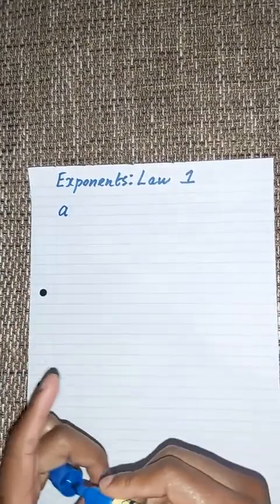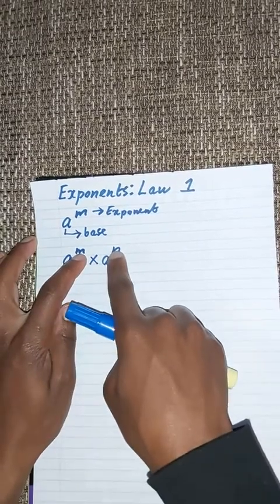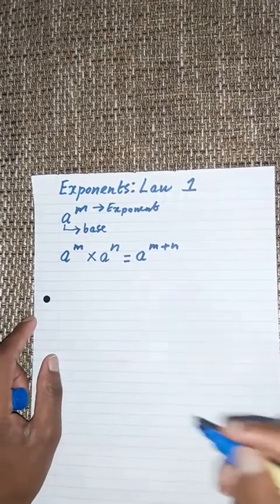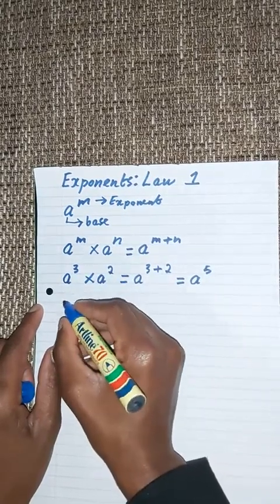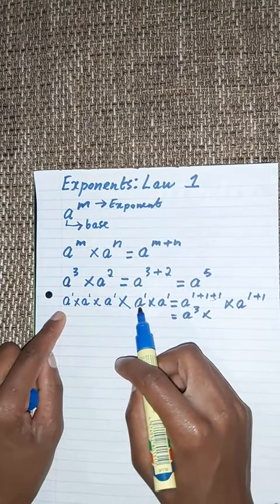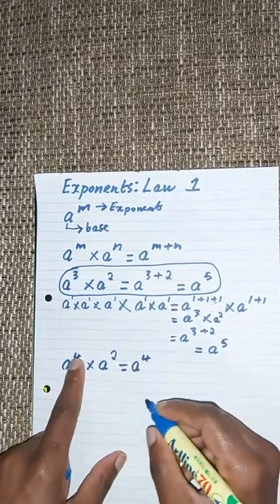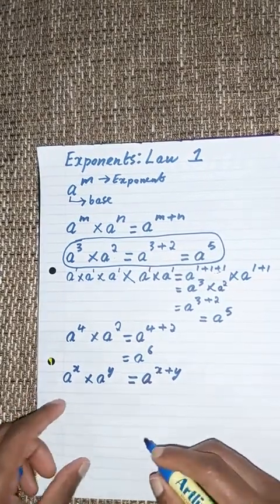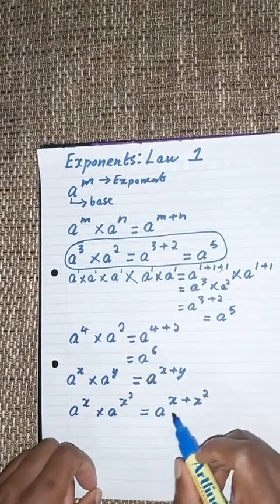Laws of exponents: Law 1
Exponents: Law 1